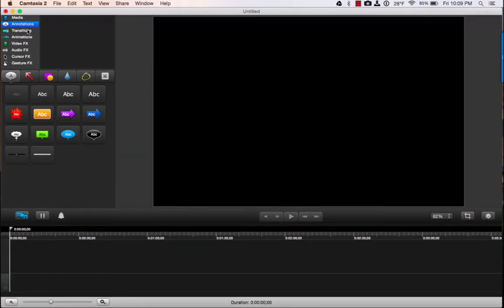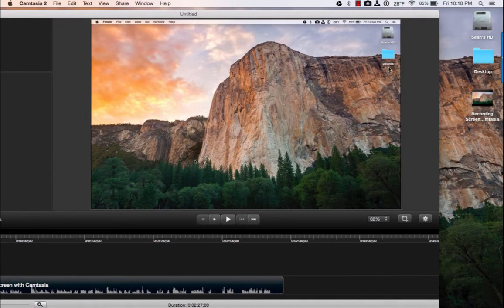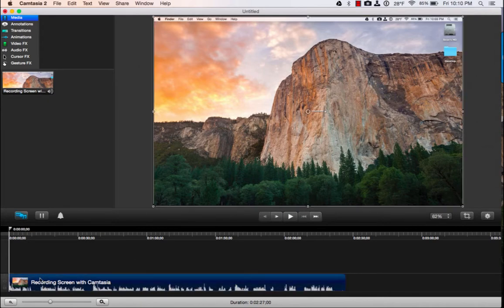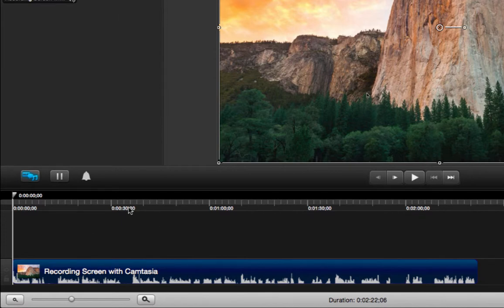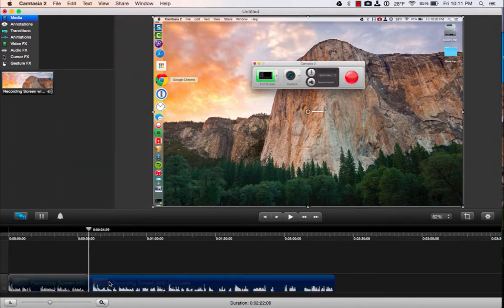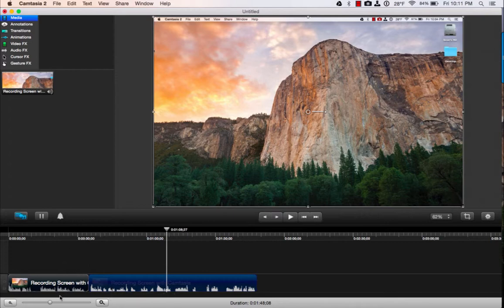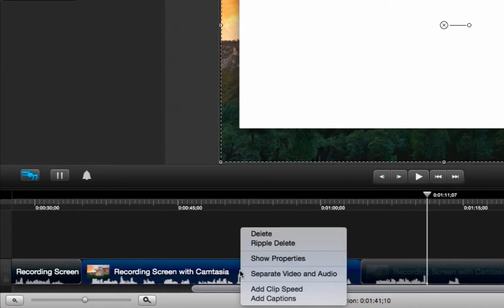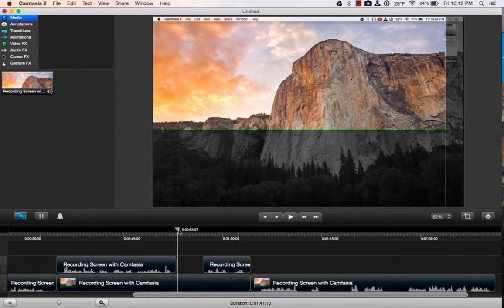Camtasia for Mac: Basic Editing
This video tutorial covers basic editing with Camtasia for Mac